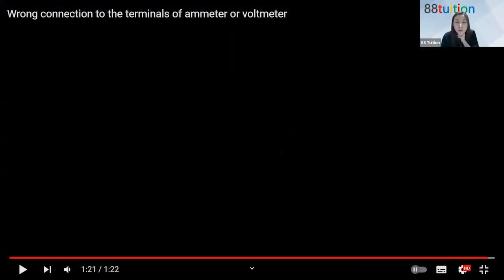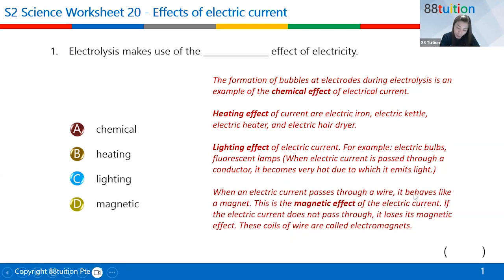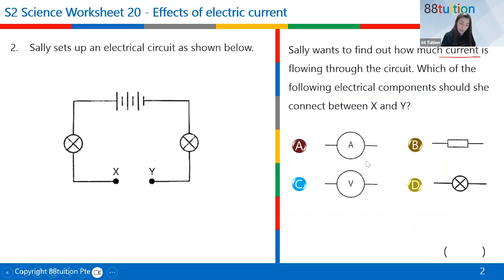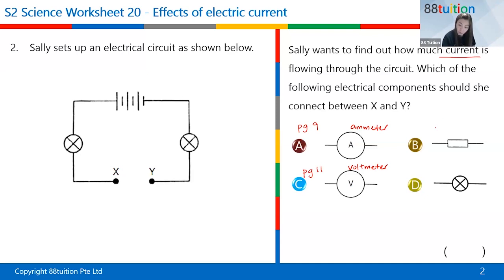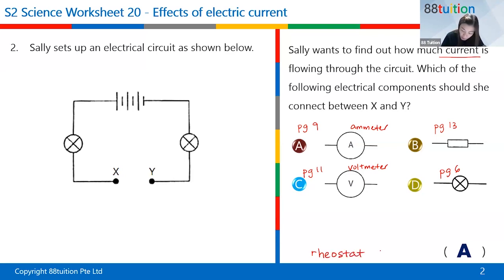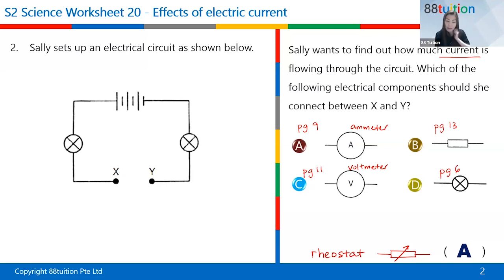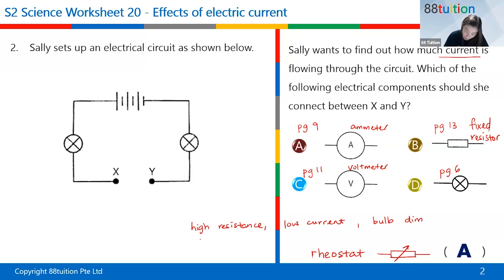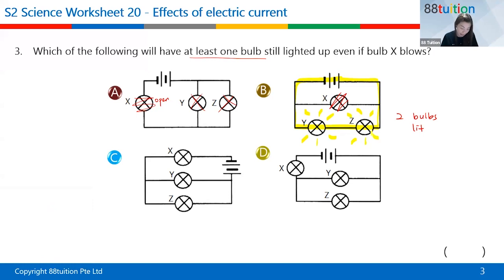S2 - Group F - Science - Tutorial 20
Highlights Of This Tutorial :

• Describe the applications of chemical, heating and magnetic effects of an electric current